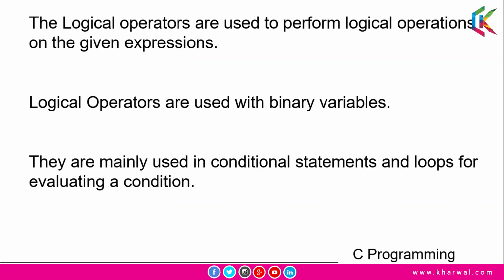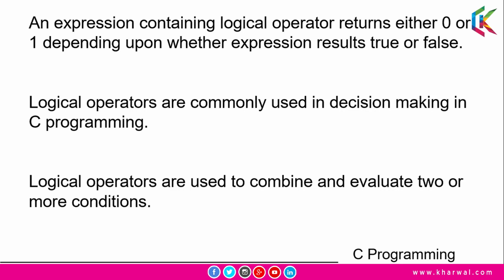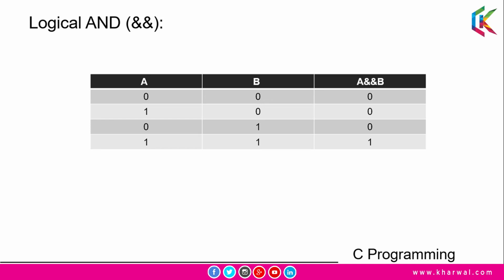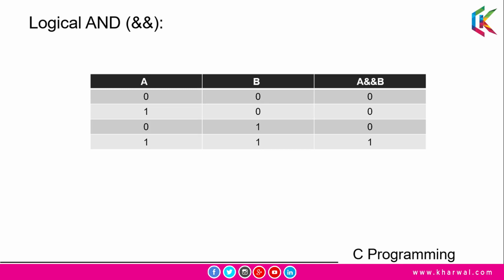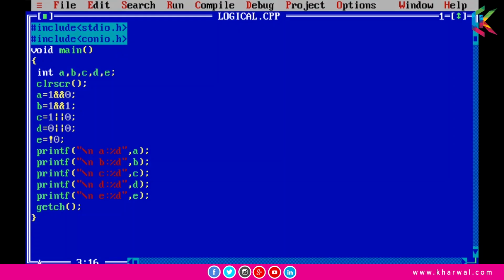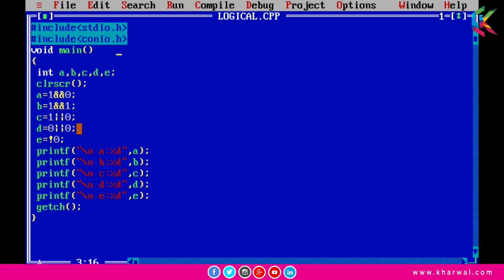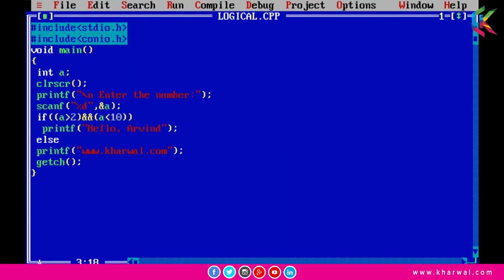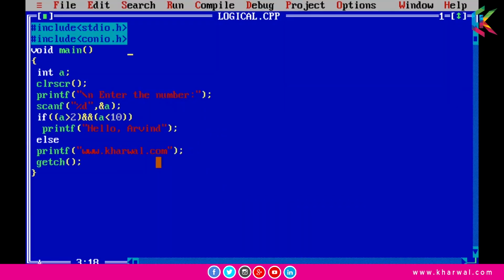Logical Operators In C Programming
Topics Covered in this lecture:

1. Logical Operators
2. Logical AND Operator ( && )
3. Logical OR Operator  ( || )
4. Logical Not Operator ( ! )

2 Dimensional Array | Array In C Programming - Part 07